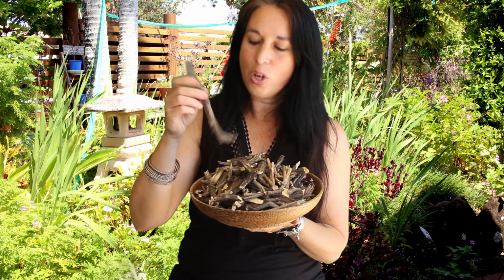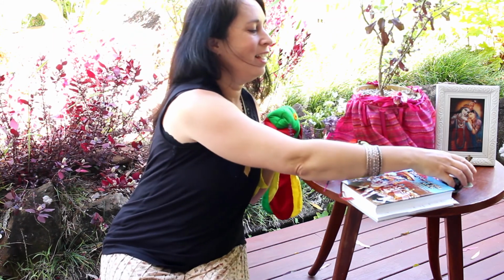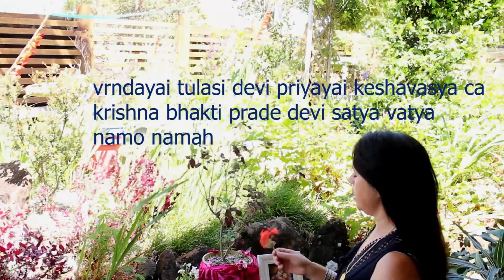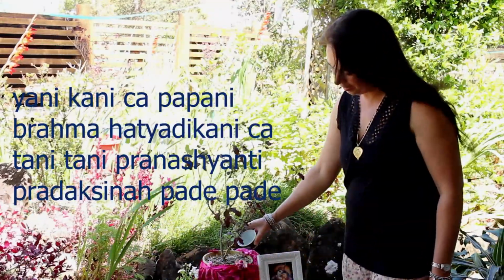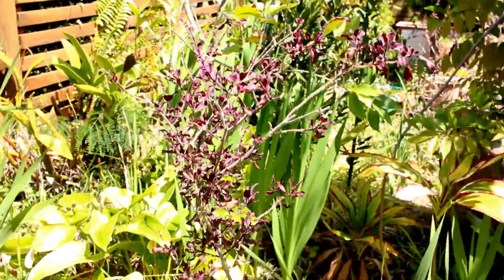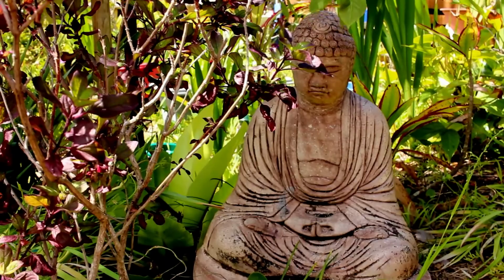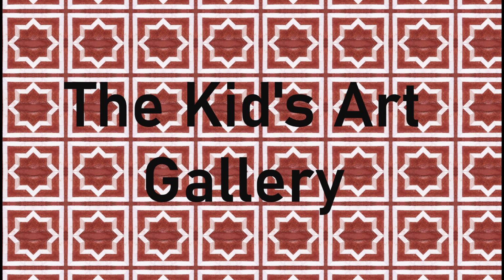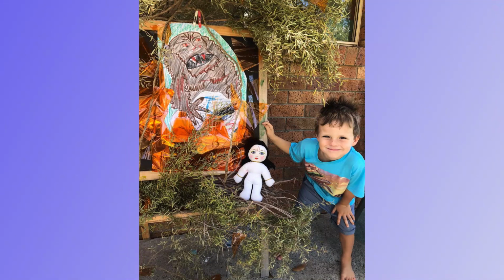Kids for Krishna episode 19 Tulasi Devi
Listen to the story of why Tulasi appears as a plant on this earth, learn a Tulasi prayer and sing a song about Tulasi and more.